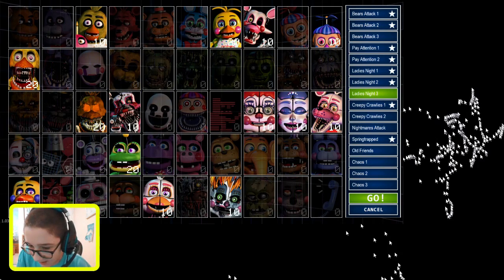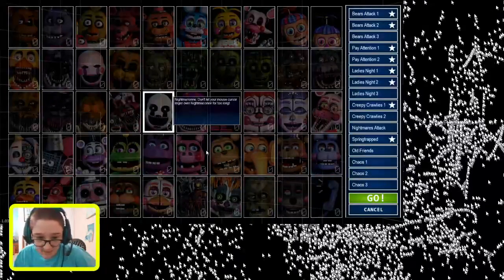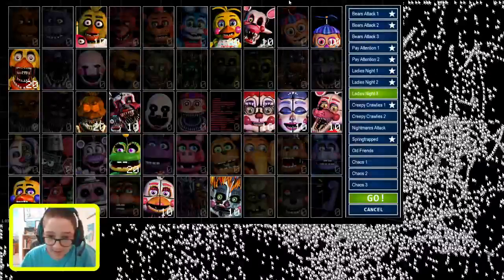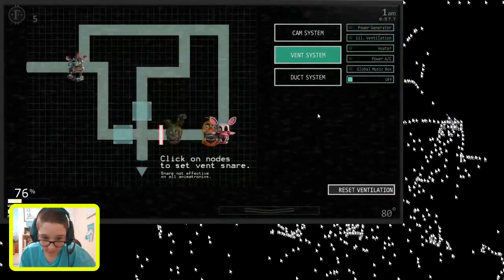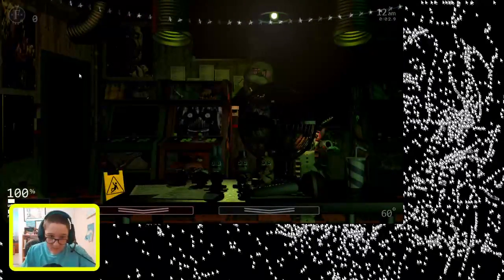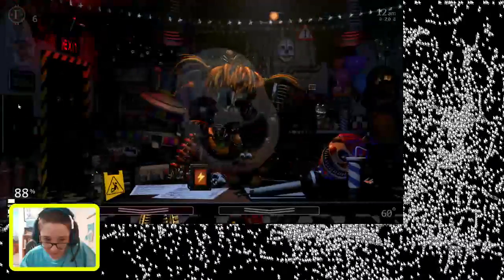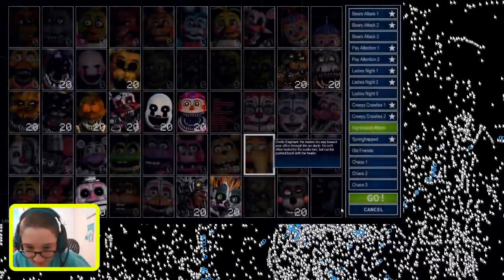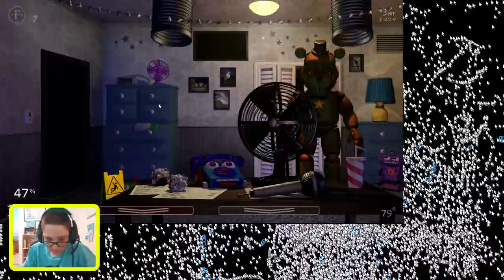UCN livestream #5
Welcome back to another fnaf livestream!

In todays episode, JJ kindly lets ballora enter my office numerous times!

This also is one of the last UCN livestreams I will do. I will make one more after this one.

As always, Credit to Scott Cawthon for making this wierd and fun game.